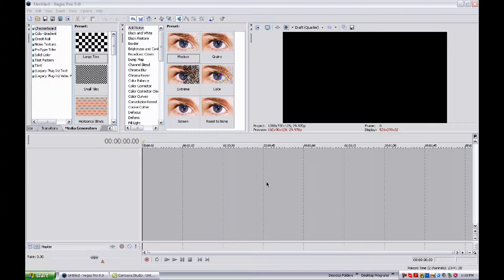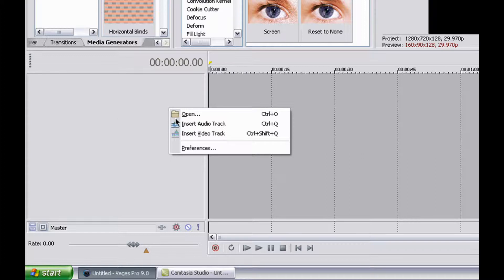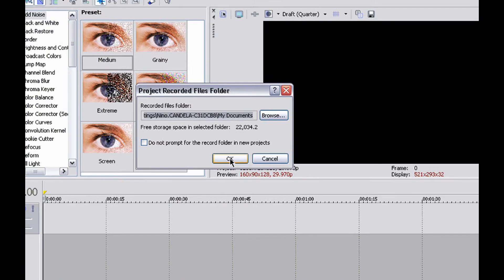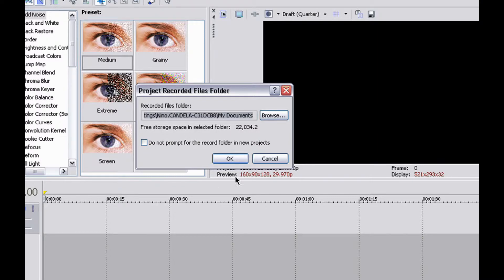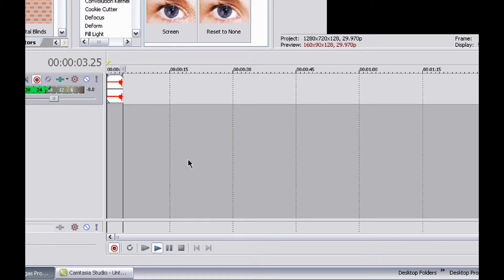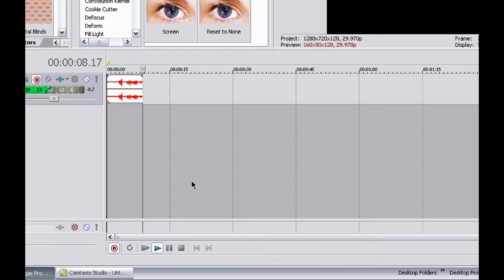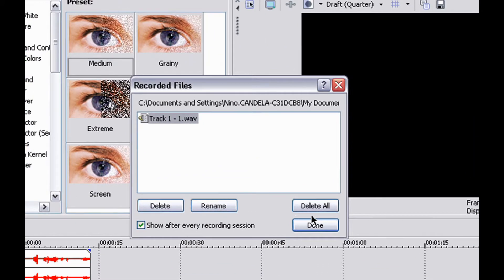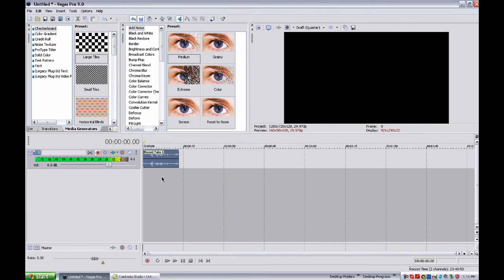How to Narrate in Sony Vegas (Voice Overlay) EASY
I show you how to do a voice overlay in sony vegas! Very Easy!

Leave a comment on what you want for the next video :)